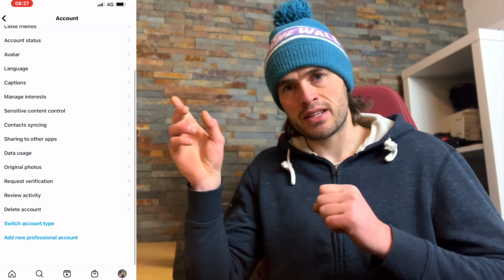24 Instagram Reel Hacks That Feel Illegal To Know (How to Optimise Reels to Get Views)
"Unlock the power of Instagram Reels with these 24 insider hacks! From optimising your content to getting more views, these tips and tricks will take your Reels game to the next level.

Chapters:

0:03 Increase Your Reel Views: Looping Your Instagram Videos
0:23 How Captions Boost Engagement
0:37 Why You Should Repost Your Reels
0:53 The Importance of Focusing on What Works
1:08 Using Trending Music to Increase Engagement
1:34 Engaging in Reel Comments
1:57 Tips for Editing Your Reels to Trending Music
2:06 The Best Time to Best Instagram Reels
2:19 How to Optimise Your Instagram Profile
2:30 How to Create Instagram Reels Your Audience Will Love
3:17 How to Hook People Into Your instagram Reels
3:34 The Best Length For An Instagram Reel
3:54 How to Create Transitions For Instagram Reels
4:11 how to add a call to action in instagram reel
4:25 How to Write A Caption For Your Instagram Reel
4:40 What Hashtags to Use For Instagram Reels
4:57 How to Use Instagram Analytics
5:27 Unlimited Content Ideas For Instagram Reels
6:20 How to Post Instagram Reels In Highest Quality
6:44 How to Get More Views With Instagram Stories
7:11 How to Increase Views With Instagram Stories
7:48 How to Find Video Ideas On TikTok & YouTube Shorts
8:02 How to Increase Watch Time On Instagram Reels
8:30 How to Boost Engagement on Instagram Reels